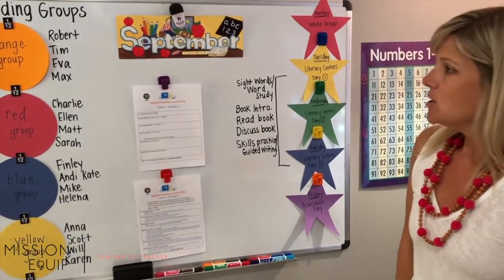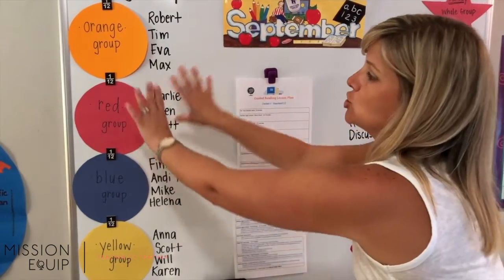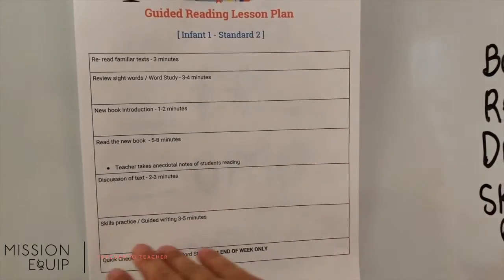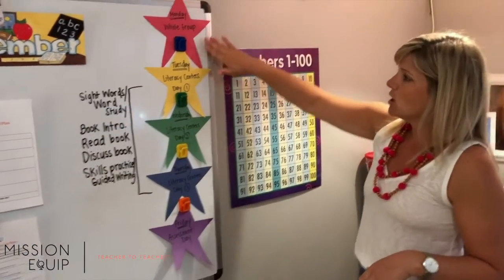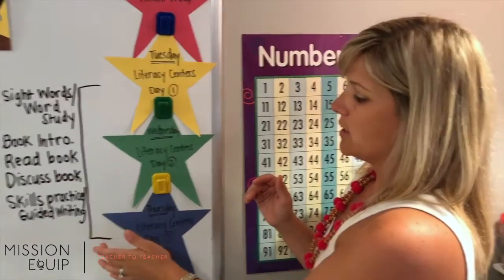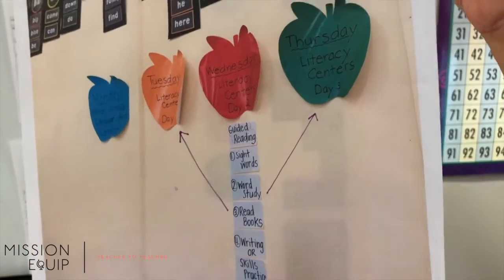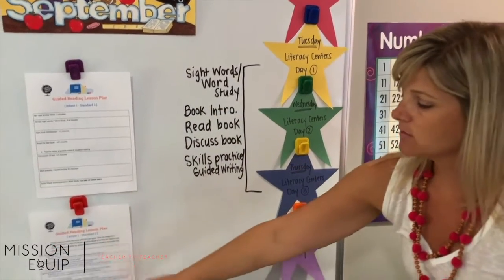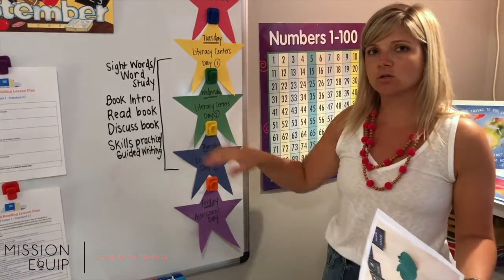Guided Reading Groups: Introduction | Mission Equip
This teacher training video was designed for our Teacher to Teacher Project global partners, through Mission Equip. This is the introduction of a series of a Guided Reading Group lesson modeling the structure and strategies to help guide beginning and emergent readers.